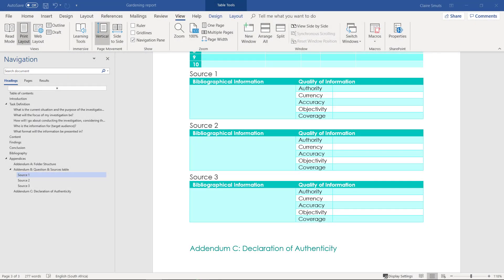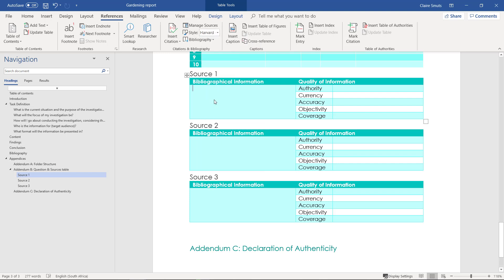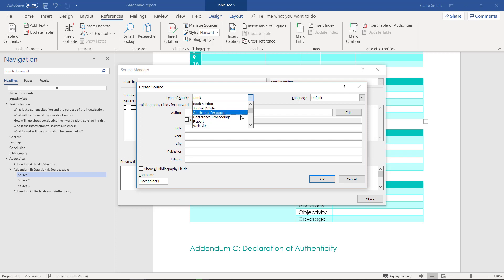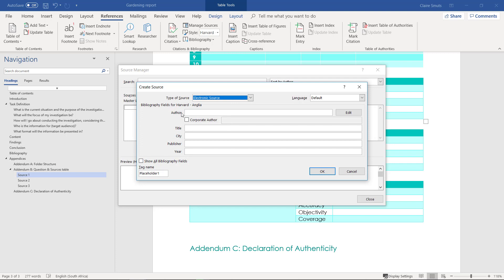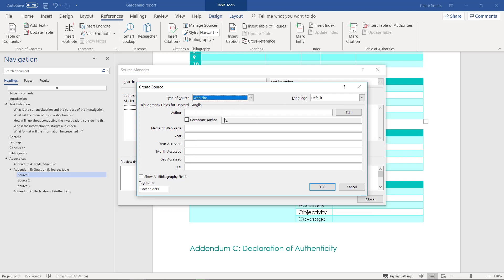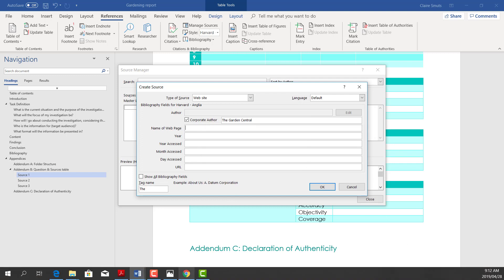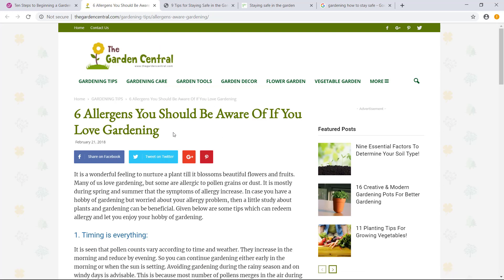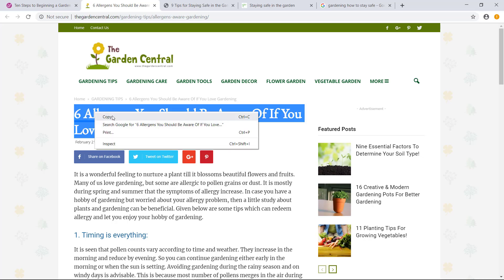Gr 11 Phase 1 Step 5 - Add Bibliographical info